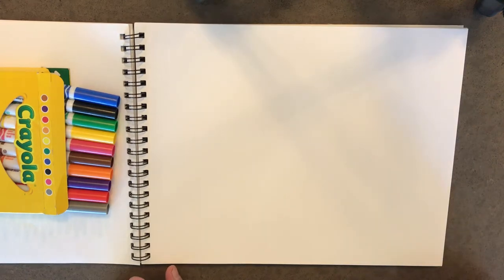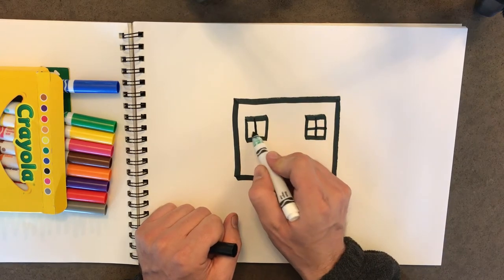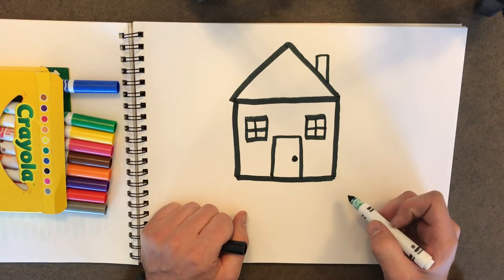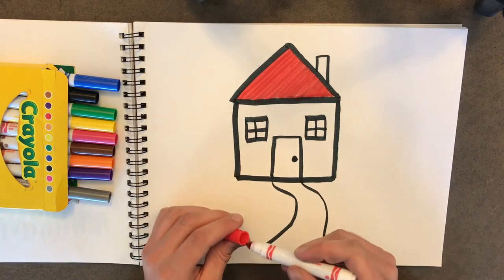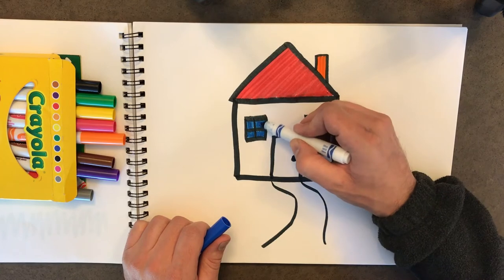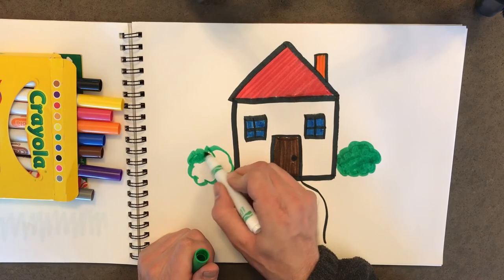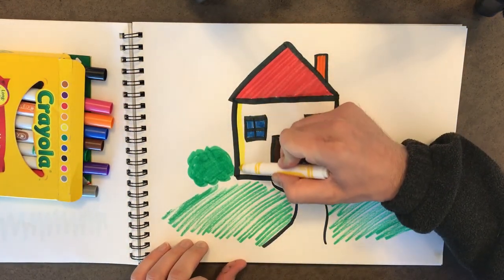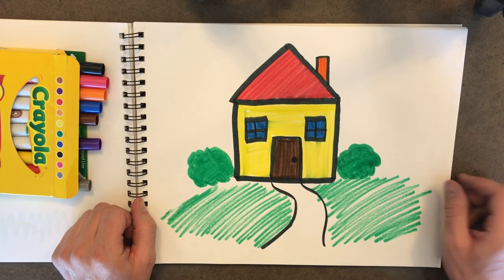How to draw and color a House -for kids!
Welcome to Kids Drawings -with Mr. Z!

These are all short, simple, and fun drawings of recognizable animals and objects that kids love to learn about!

All of these drawings are done with a standard Crayola 10-Pack of Washable markers, making it easy (and cheap) for your kids to follow along!